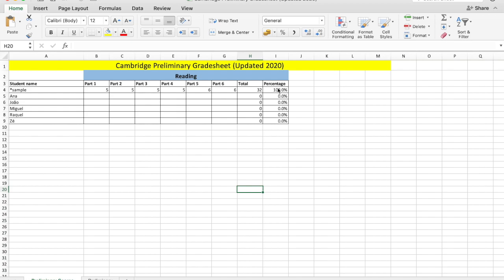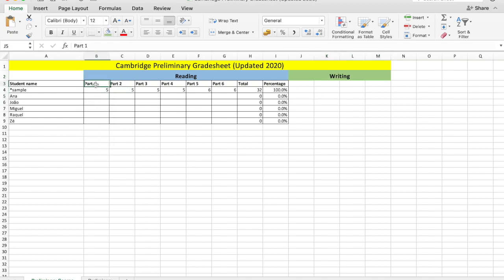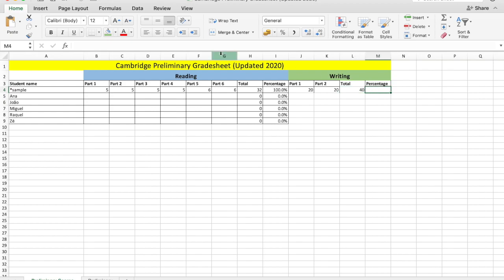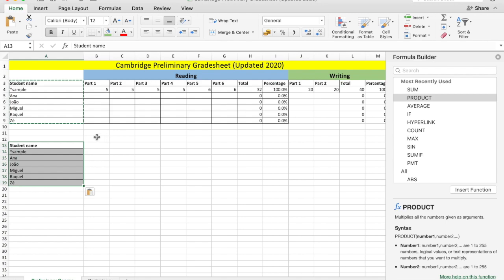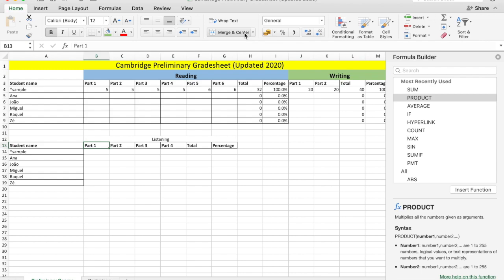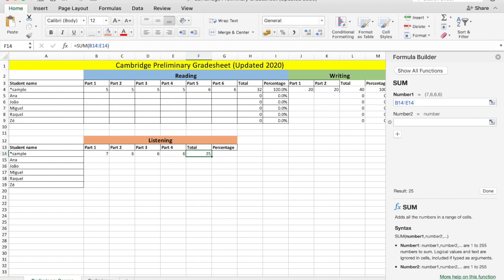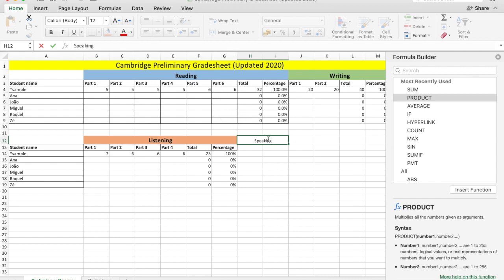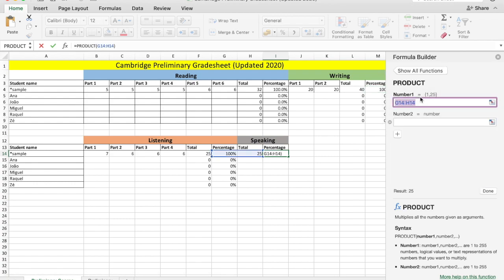Shawn's Corner Season 2 Episode 14 Excel for Teachers 2